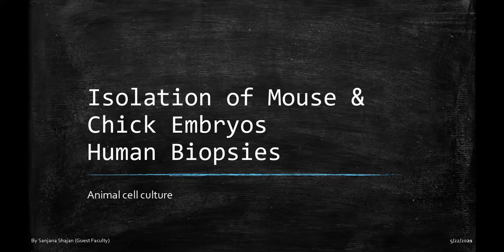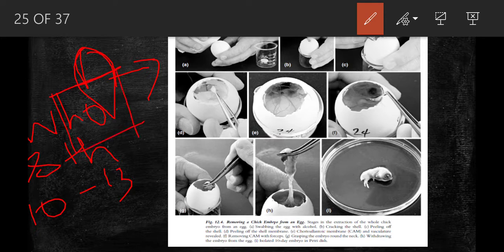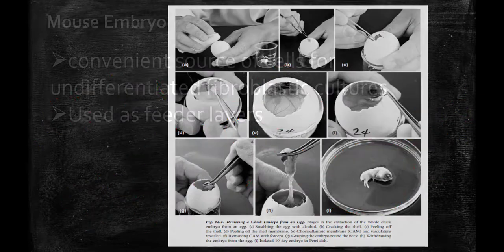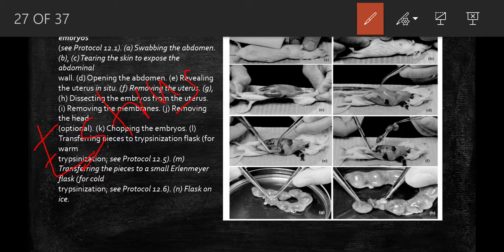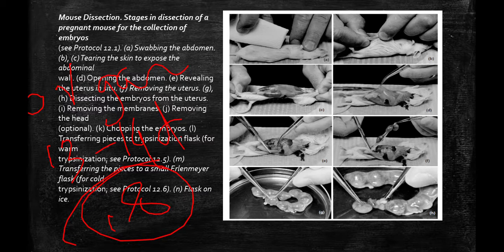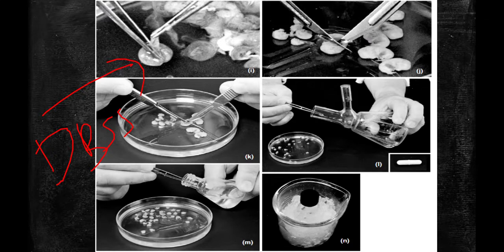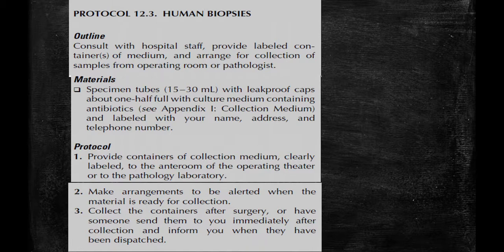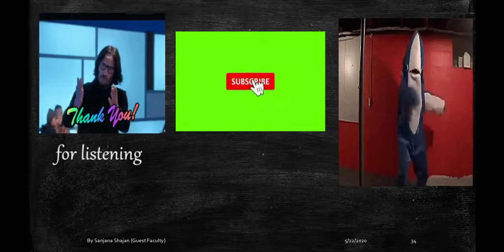Isolation of mouse, chick embryos and human biopsies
Isolation of mouse, chick embryos and human biopsies used for animal cell culture experiments